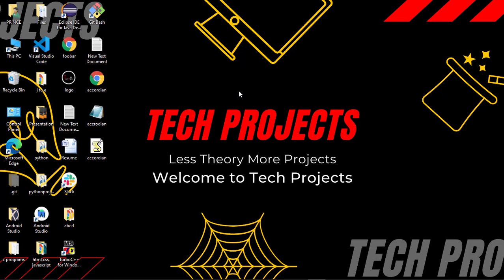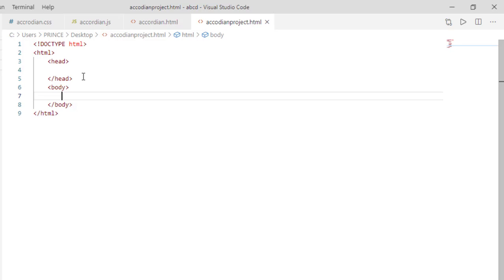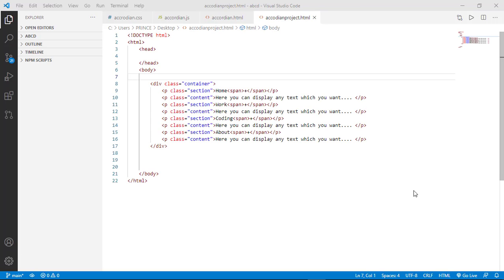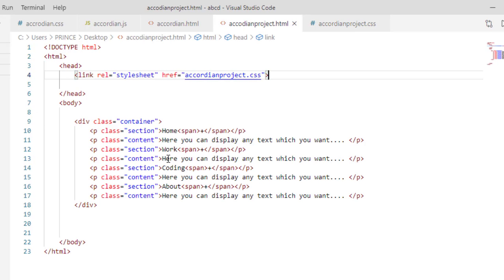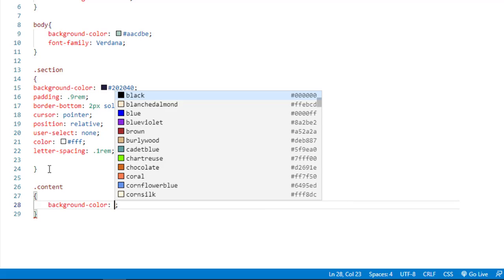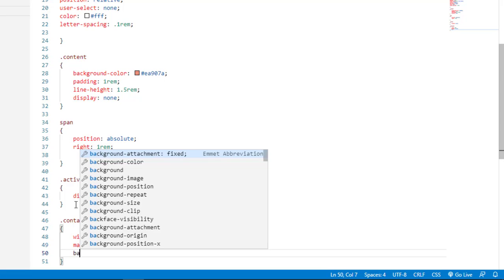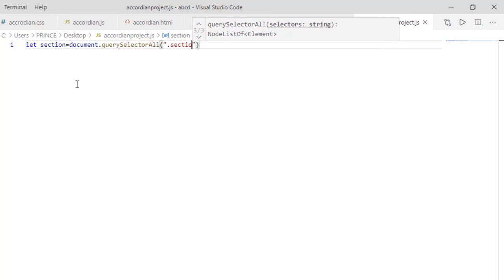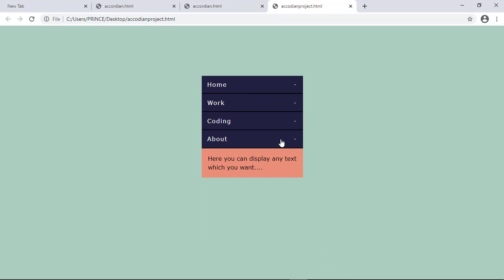How to create accordion menu using html css and Js | Accordian menu using Js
Hello everyone
in this video I try to explain how to create a accordion menu using HTML CSS and JavaScript

I explained everything in very easy way

In the JS Code inside the else bracket by mistake I type "-" instead of plus otherwise Everything is perfect

Watch it and let me know your response in comments